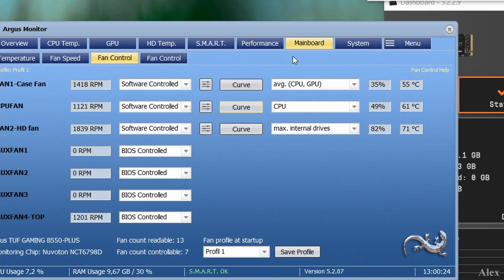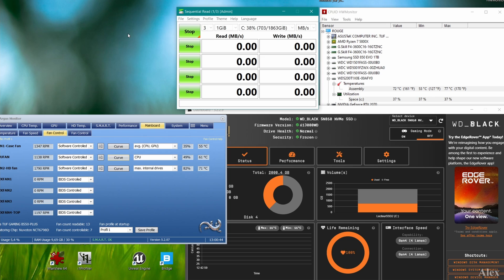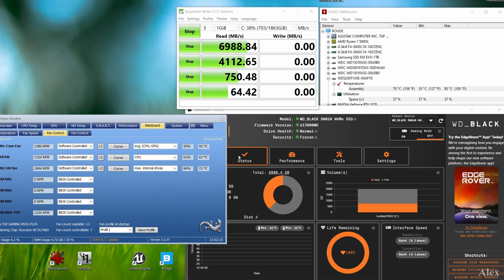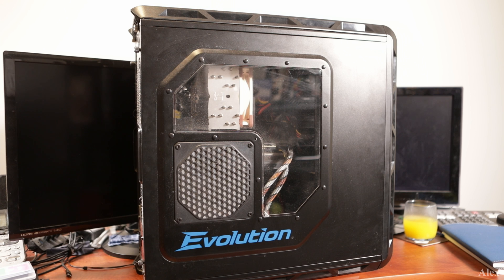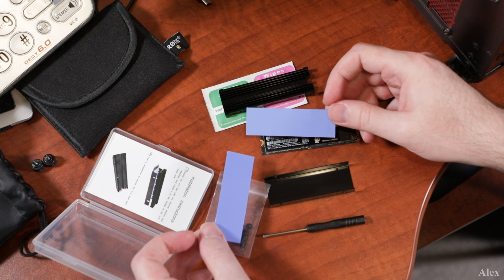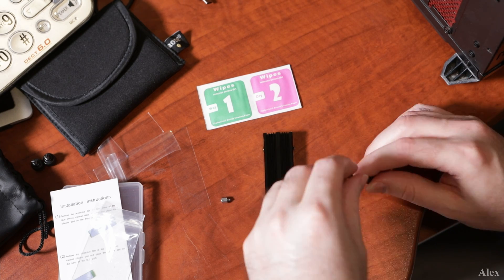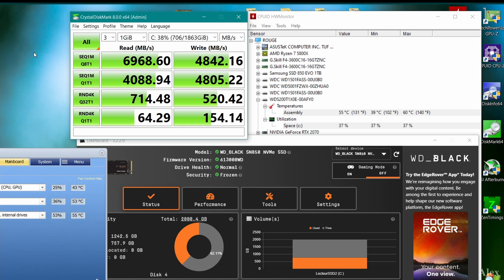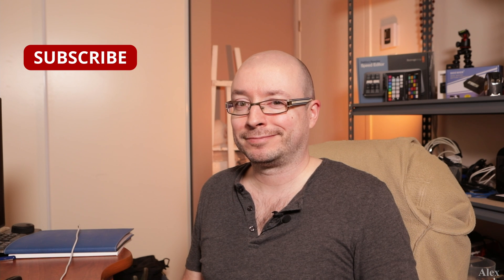WD SN850 NVMe SSD m.2 OVERHEATING?! Cool it to keep it longer! DIY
Keep low temperature on your NVMe SSD m.2 drive because it's not cool to be hot!

It's a video about why you should keep your disk cool, and hot to do it.

LINKS

Timestamps MENU

00:00 Intro play in the computer
00:49 Why a heat sink?
01:21 No heat sink high load tests
02:03 No heat sink normal load tests
02:21 Unboxing and installing the heat sink
04:45 With heat sink high load tests
05:38 low load & the performance graphs
05:55 Conclusion with or without Heat Sink?

Credits